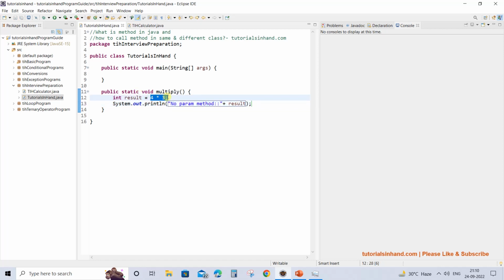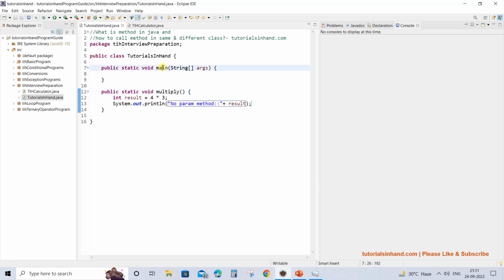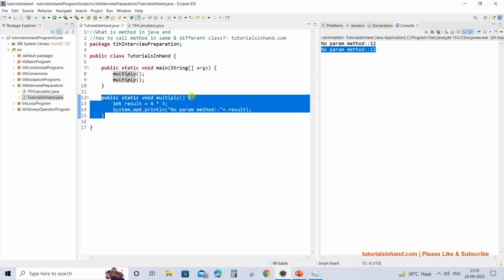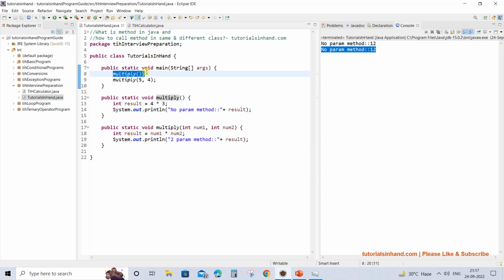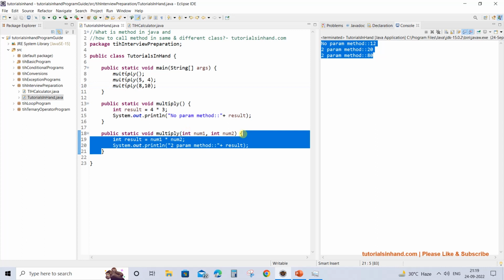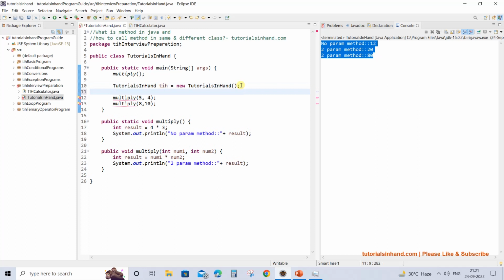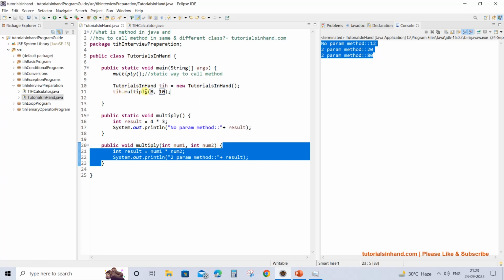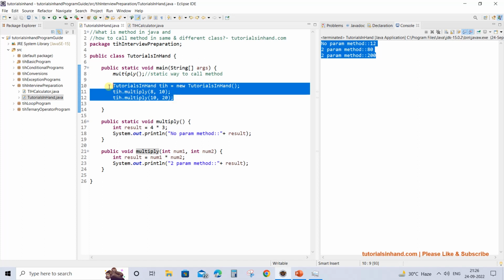What is method? | call static and non static method of same class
In this video tutorial, we are going to learn about What is method and how to call static and non static method of same class. A method in java is a block or set of statements that performs some productive task. Method in java can be parametrized or non-parametrized.

what is method? 00:00
how to call static method: 01:40
how to call non static method: 09:10